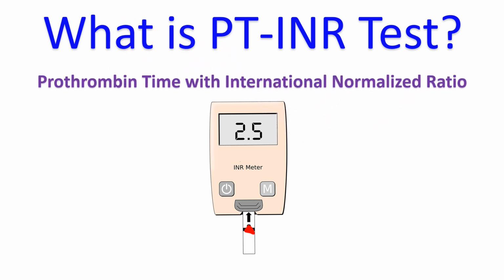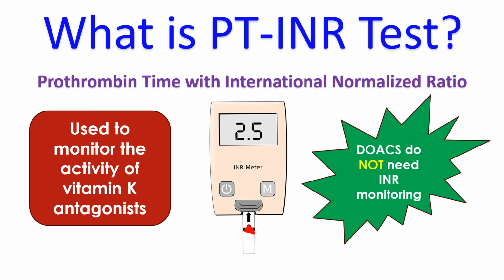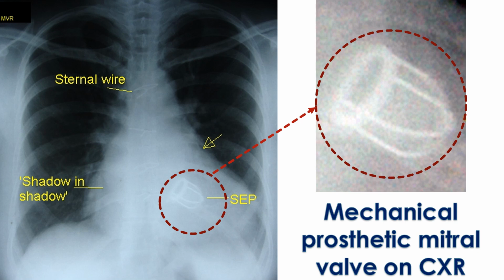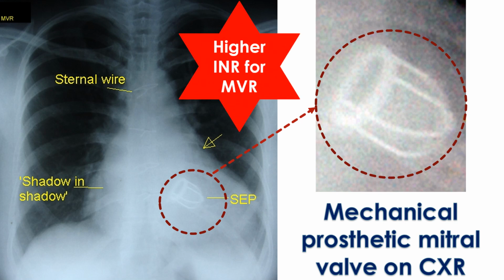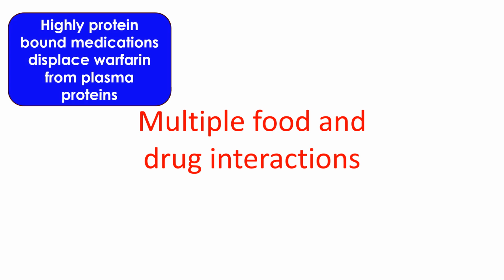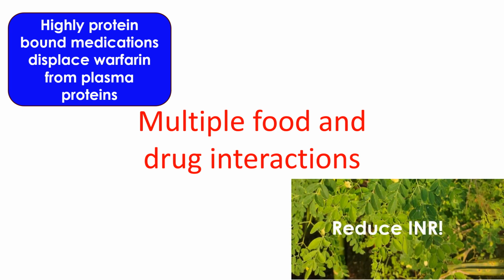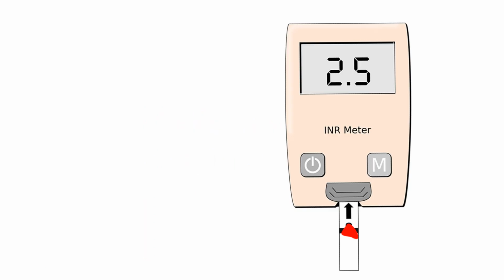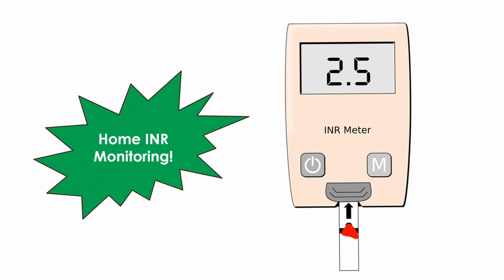What is PT INR Test?